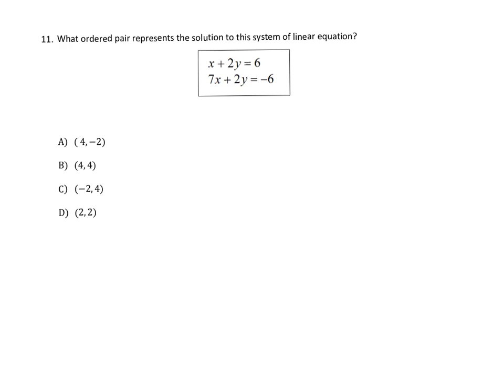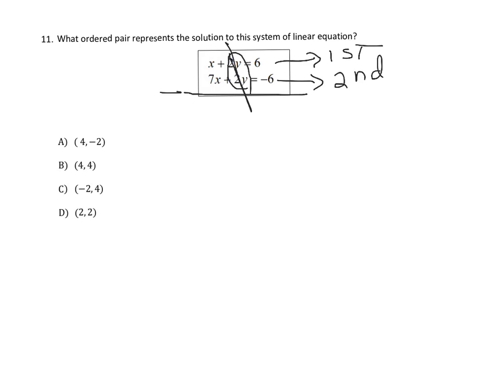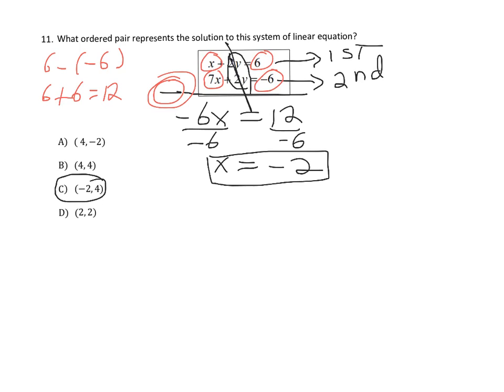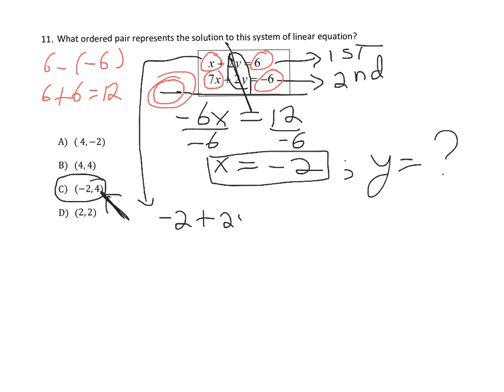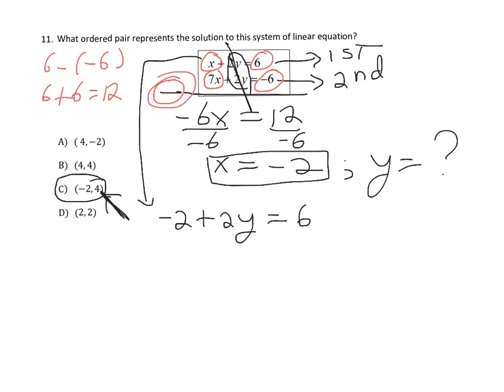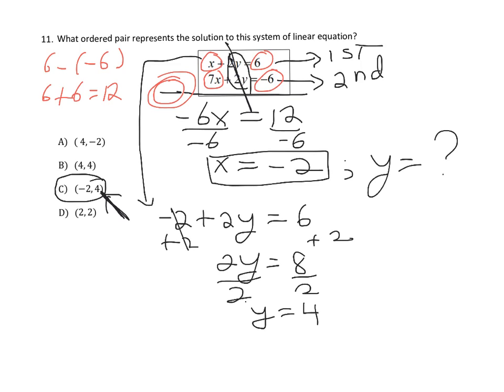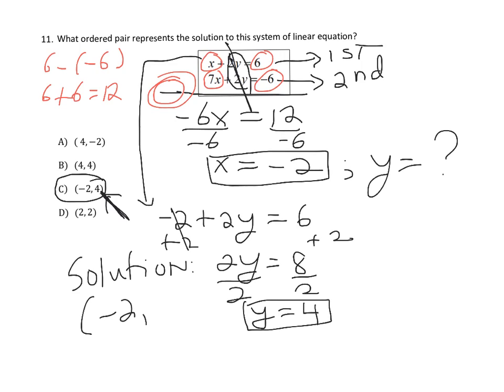UNIT 7 REVIEW #11 SOLVING SYSTEMS BY ELIMINATION